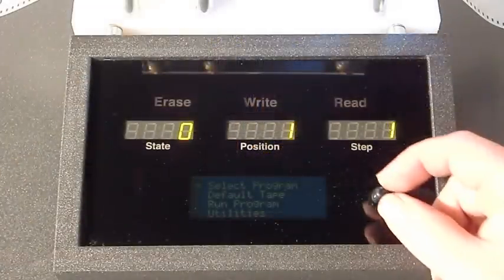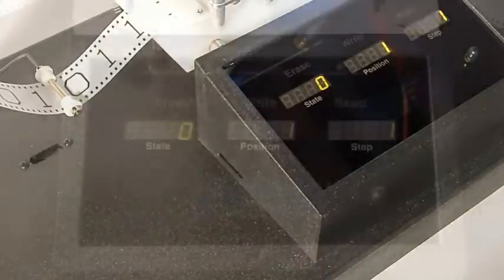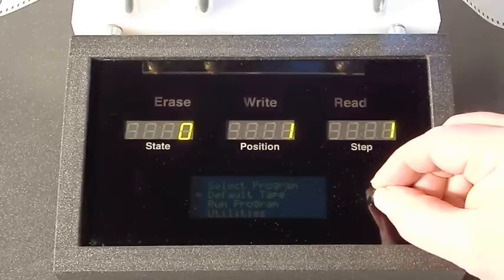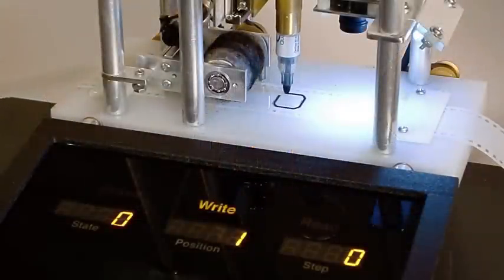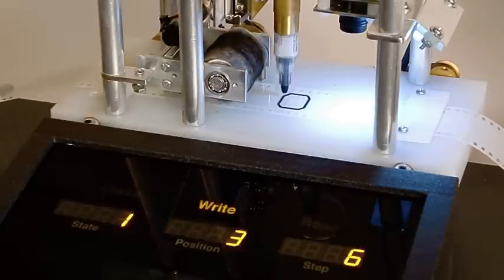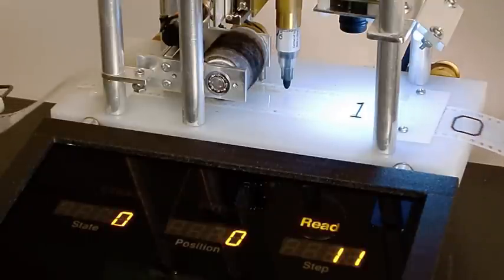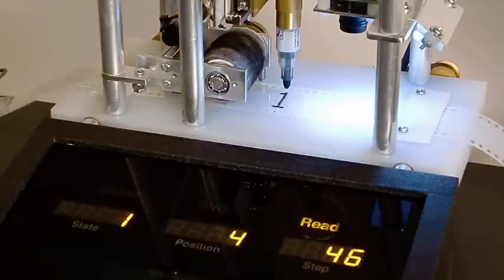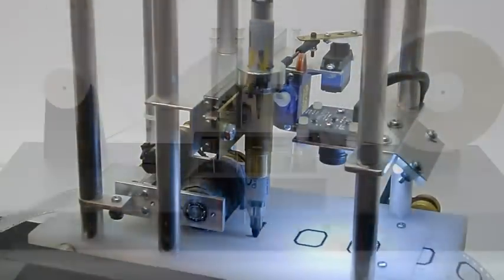A Turing Machine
This is the video for the Parallax Propeller design contest.
Project number PC098573.